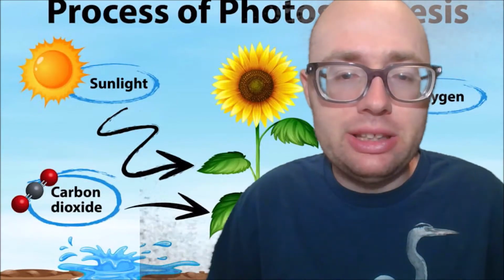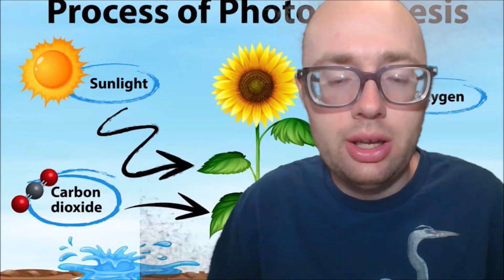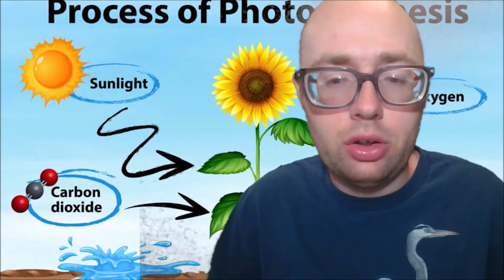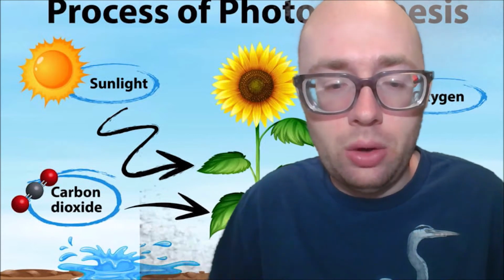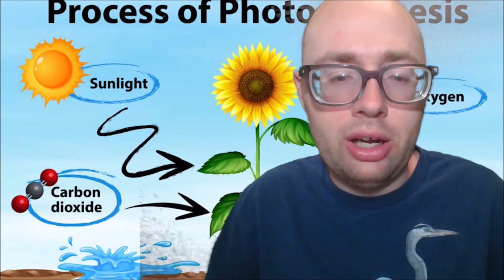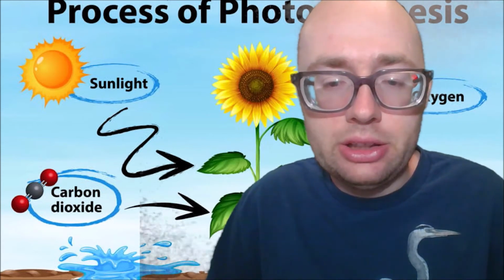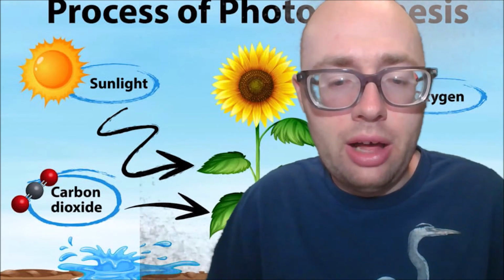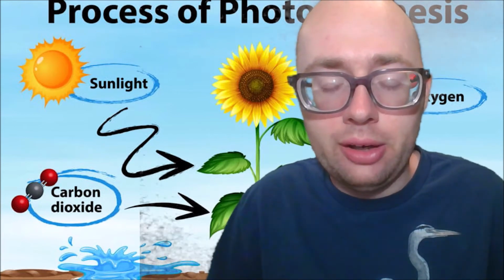Adventurous Kids: Photosynthesis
CAST: ELIJAH
PRODUCED/DIRECTED/EDITED/FILMED BY: ELIJAH FRIESEN
Adventurous Kid Elijah tells you about photosynthesis.